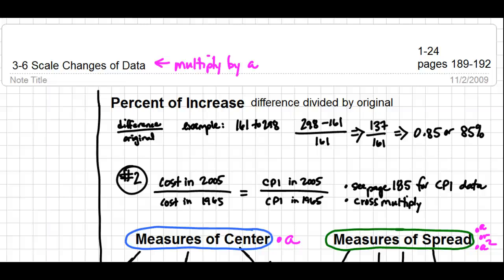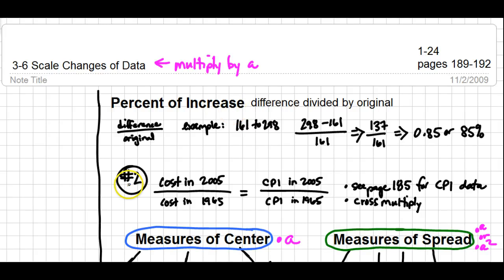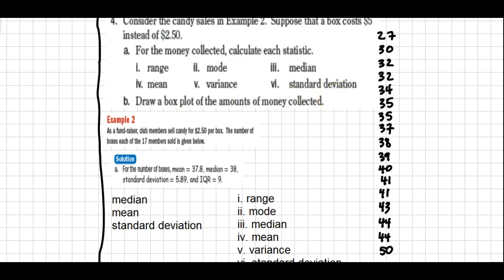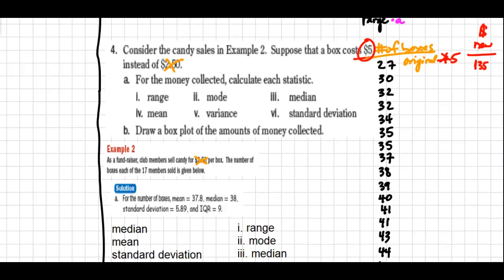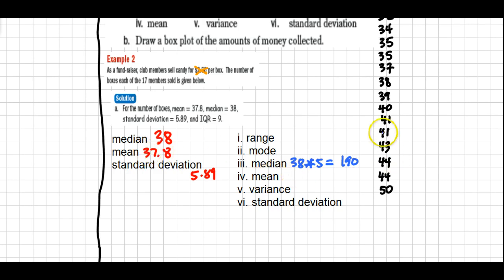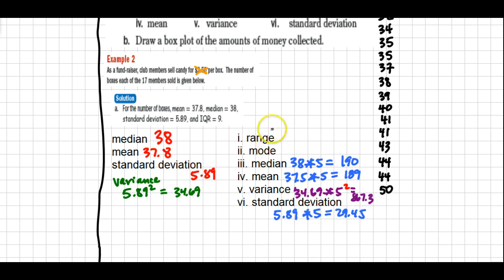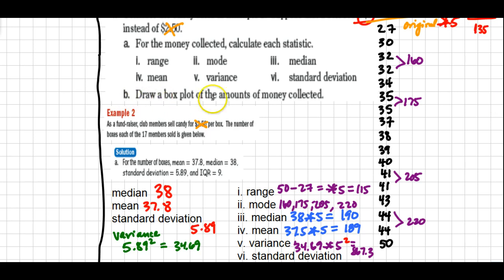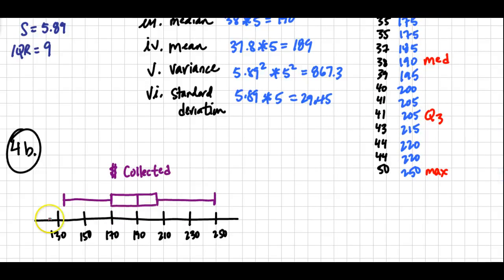FST 3-6 Scale Changes of Data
Scale Changes of Data